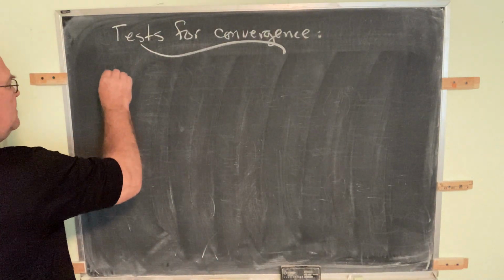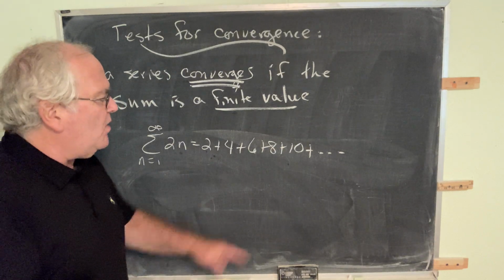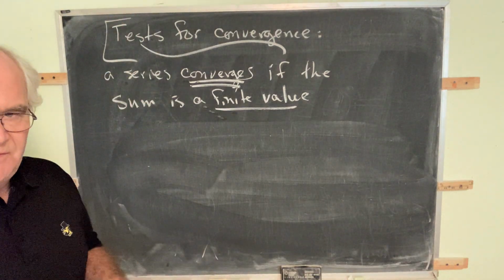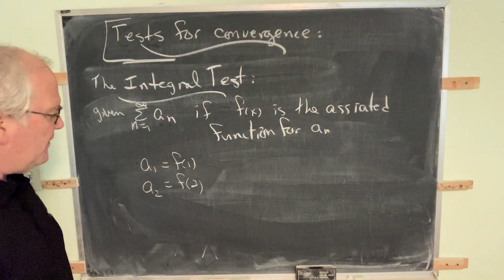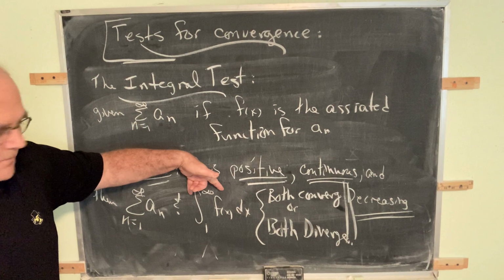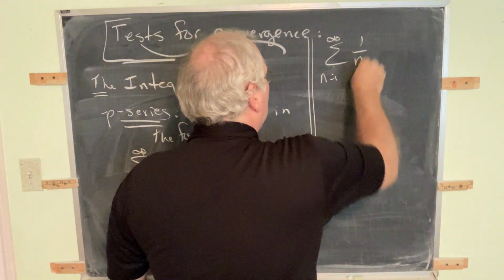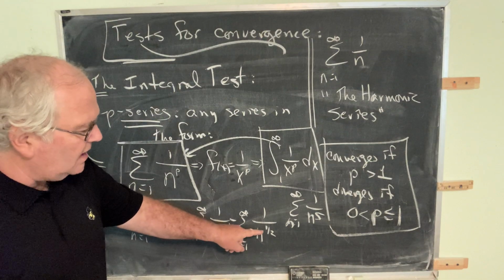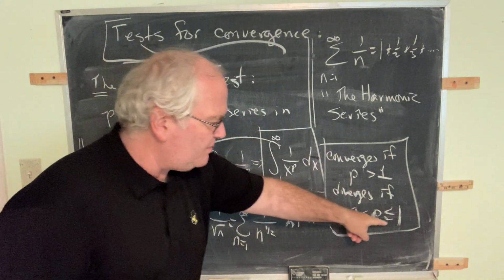Tests for Convergence I